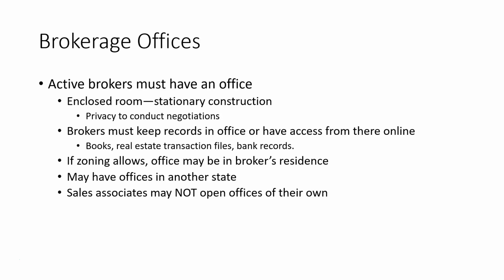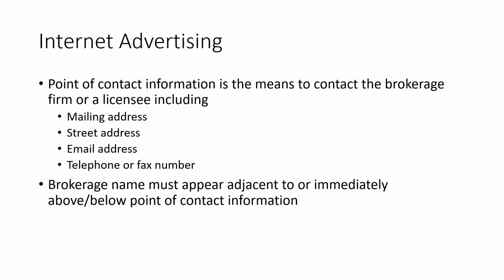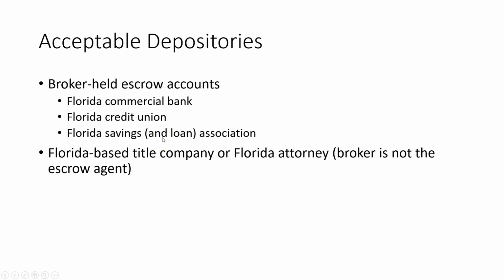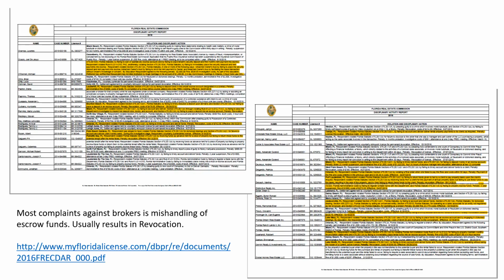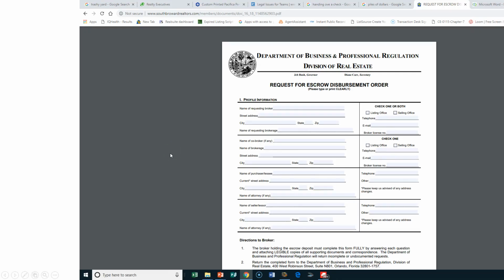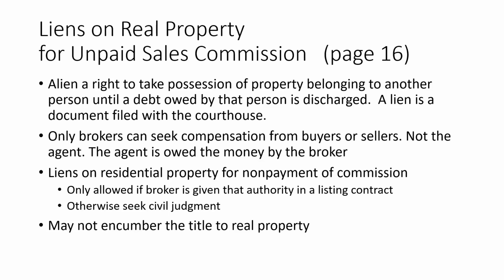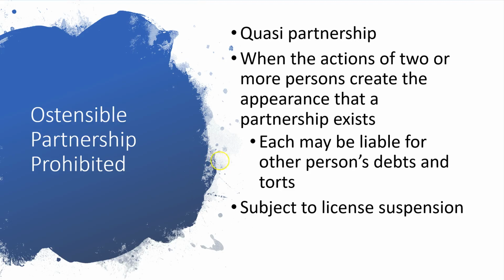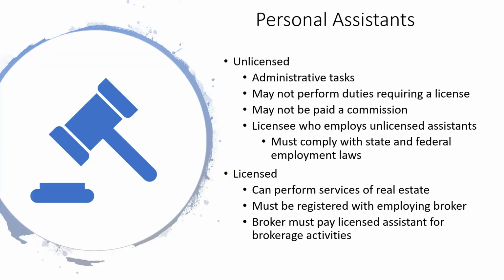Unit 5 Video